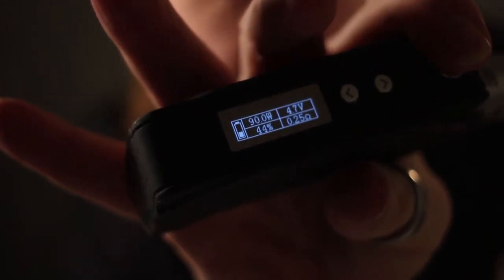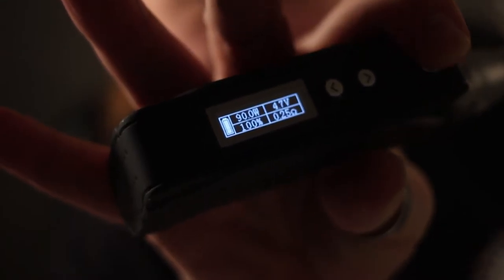Is It Worth It? Episode 5: The Sigelei 150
One of the most popular mods on the planet is the Sigelei 150, but the question still remains - is it worth it? What makes it so revered and why do so many people own them?

Since I've been using this mod personally for a while now, I thought it only fitting to do an accurate assessment of whether you're going to want to shell out your hard-earned cash or not.

Take a STAND for Vaping!

[These videos are MY opinions based on MY experiences! Your results may vary. This channel & all social media of ShaunOTD is only for persons of legal vaping age. VAPE AT YOUR OWN RISK!